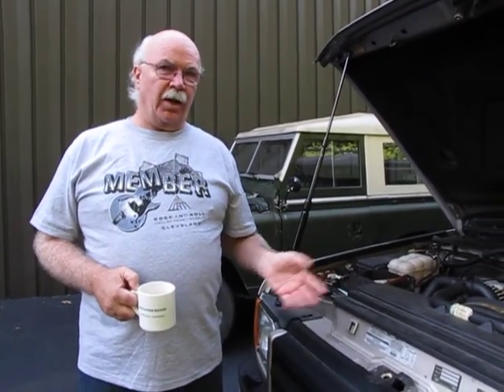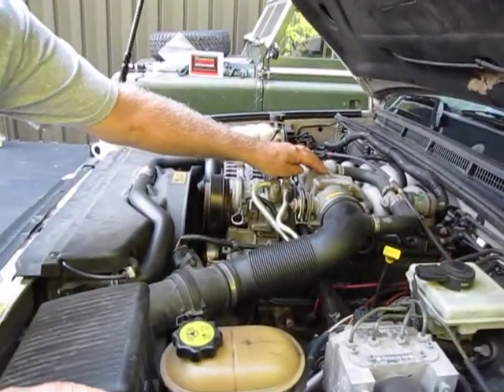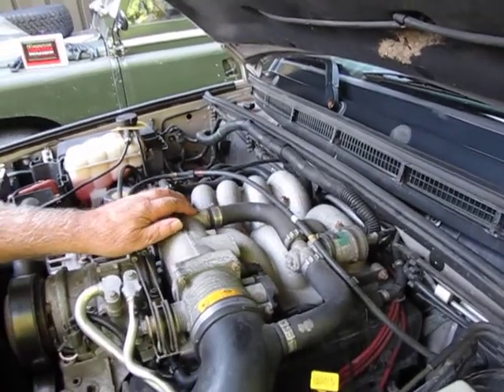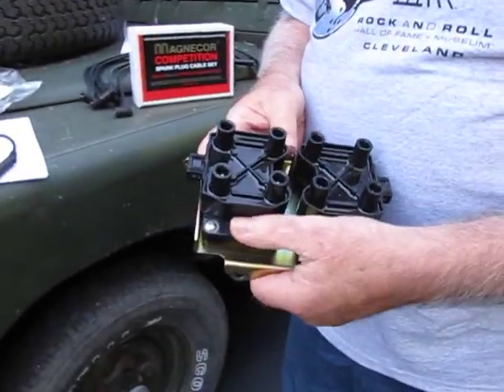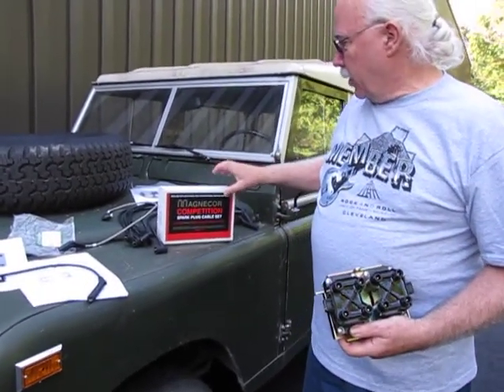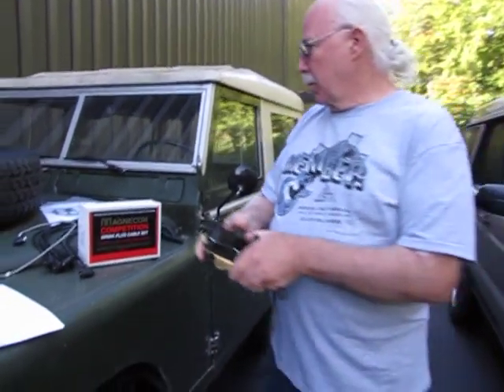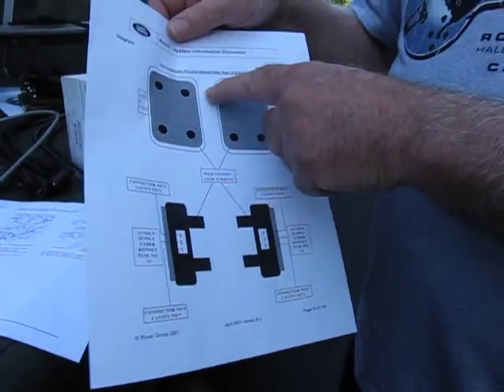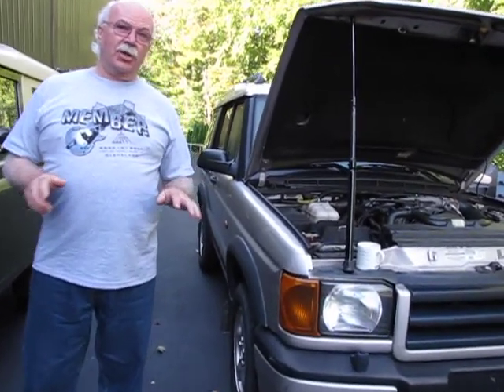Land Rover Discovery Series II Ignition Cables Installation Tips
Land Rover Jim discusses servicing the ignition wires and what a bear of a job it can be, thus offering a few tips to install this wires.

Jim demonstrates how to change the ignition wires on a Land Rover Discovery Series II 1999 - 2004 model vehicle. Watch Jim as he reviews the steps necessary to change out the old ignition wires on your Disco.

Jim also explains some of the costs and benefits of using Magnecor Ignition wires instead of Genuine ignition wires.